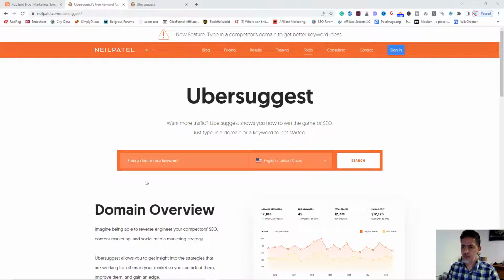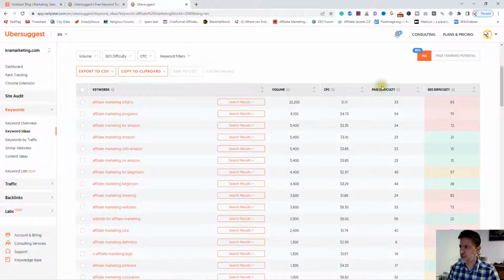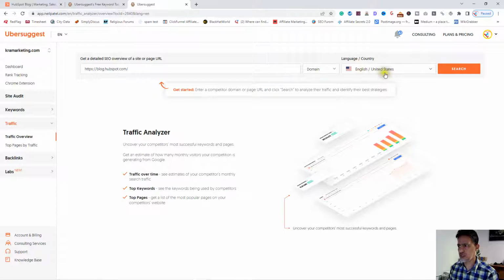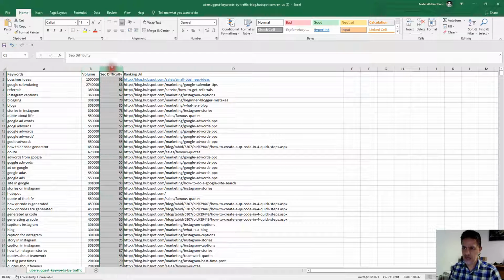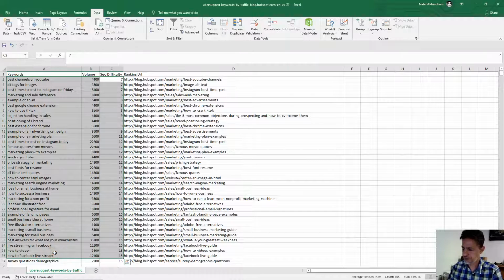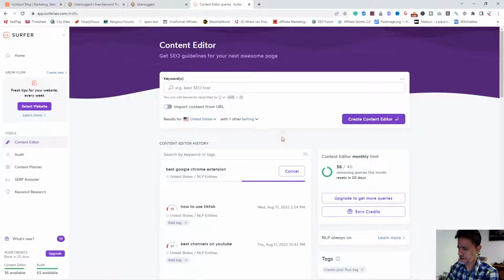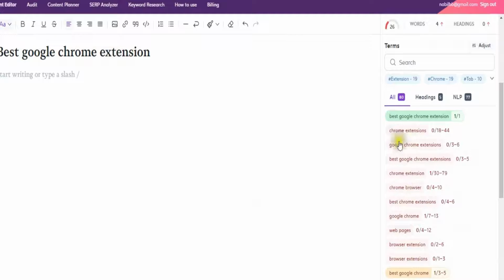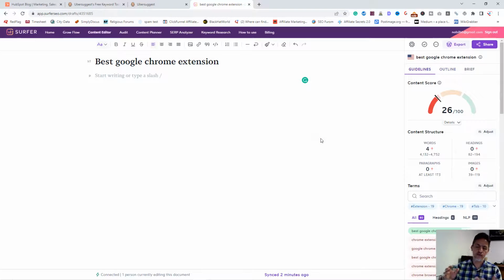The Easiest Way To Do Keyword Research | And Find Good Keywords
SurferSEO - Find out how many words to write

Keyword research is the first fundamental step if you are writing articles and want to rank on Google. In this video, I show you an easy way to do keyword research, find the best and easy keywords to rank for on Google and find out how many words to write.